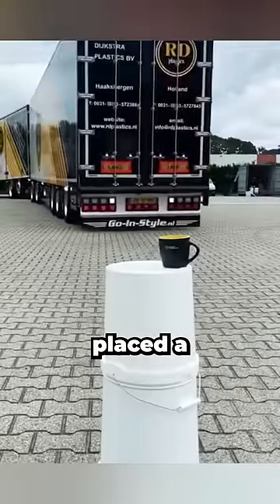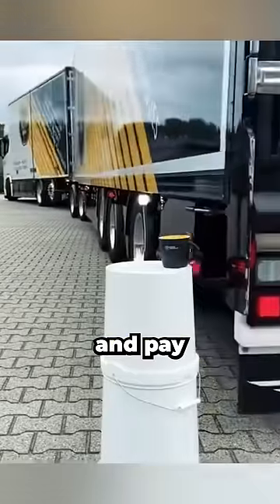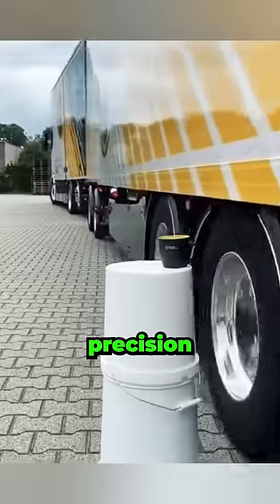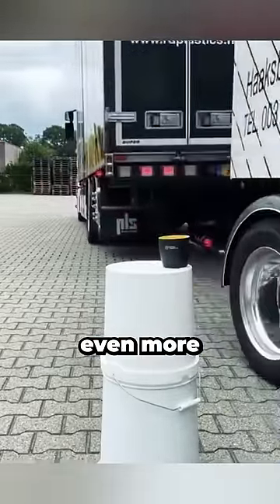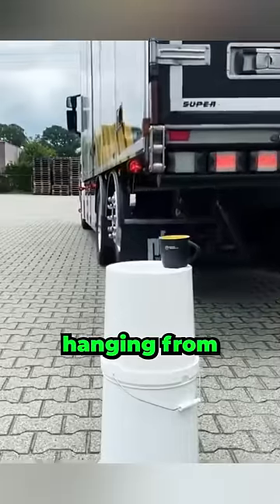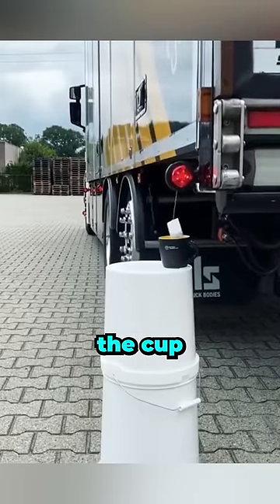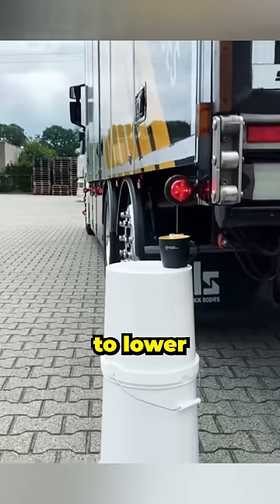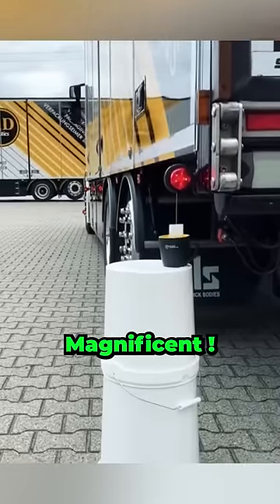This Truck Driver Has Incredible Talent 🚗